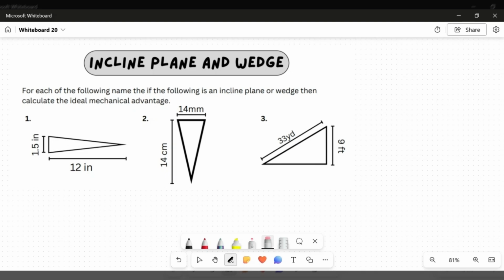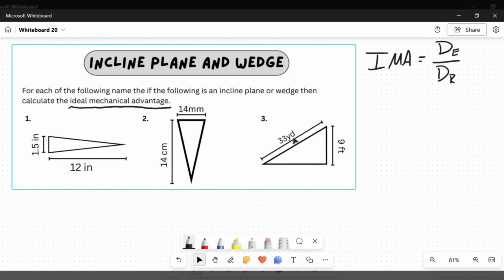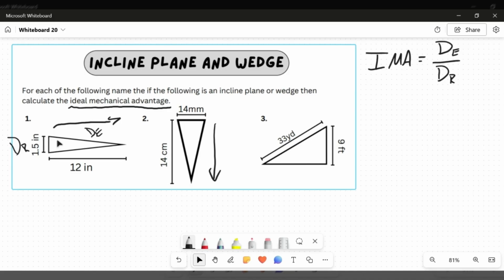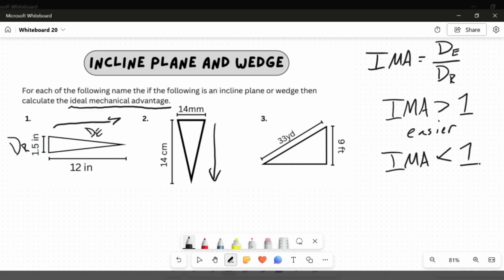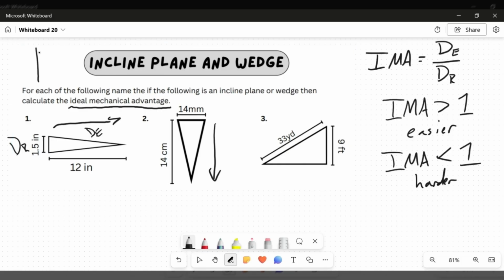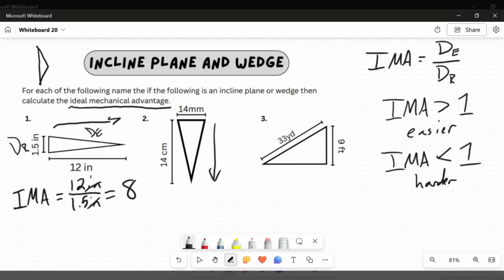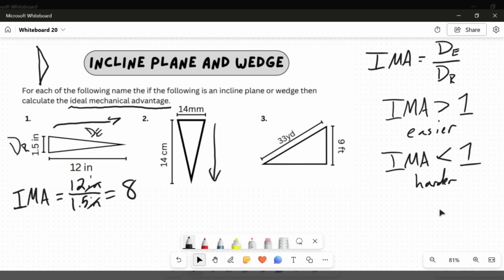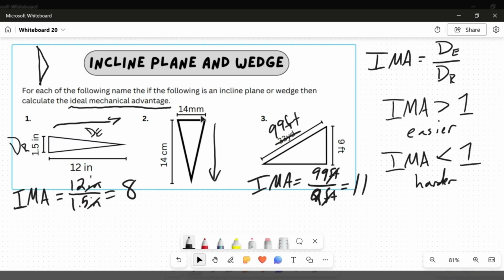Inclined Planes and Wedges IMA